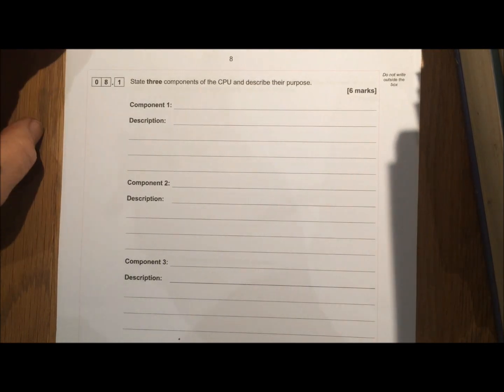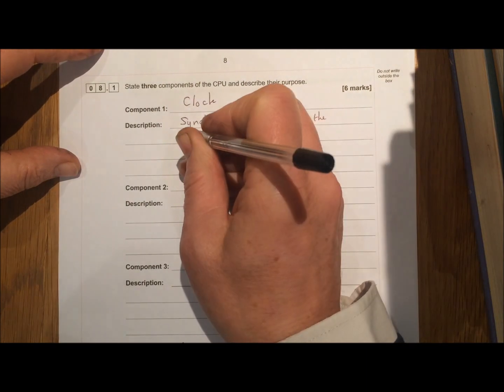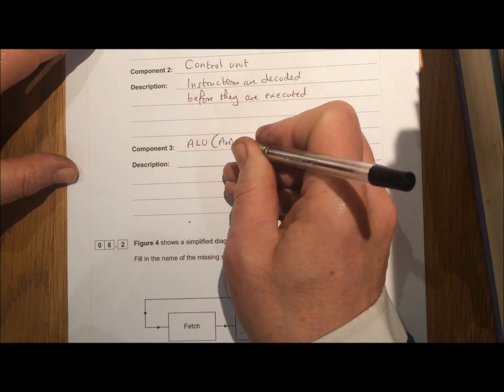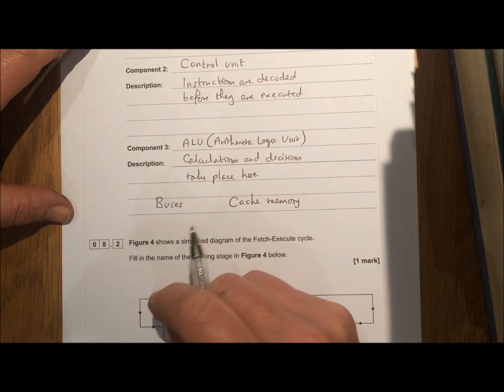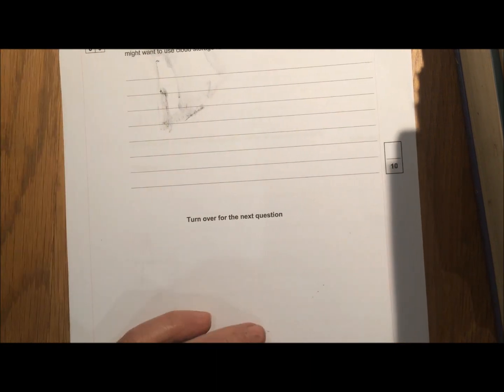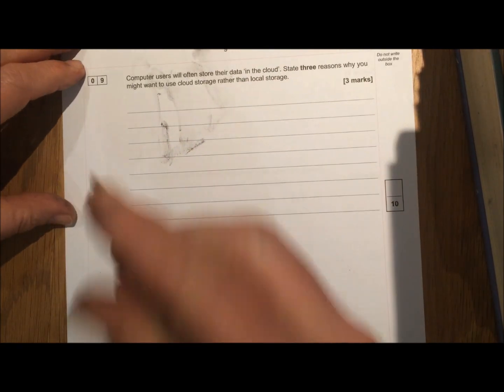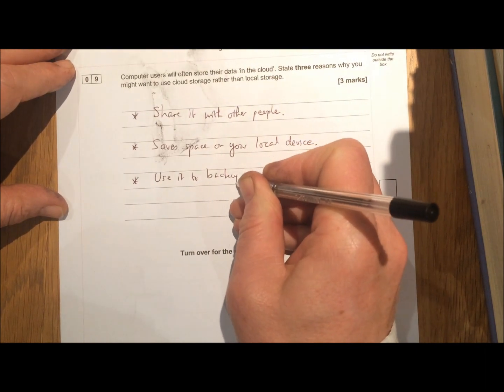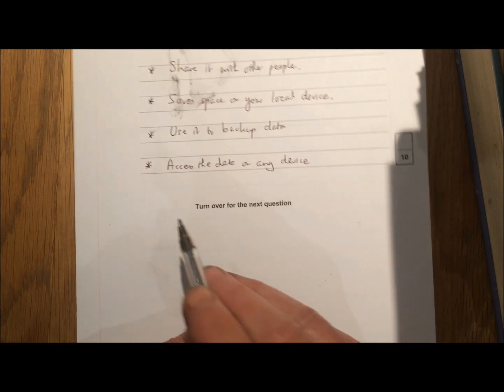AQA GCSE Computer Science 2018 Paper 2 Questions 8 & 9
A walk through of the paper. Use this to see how you did in the mock.